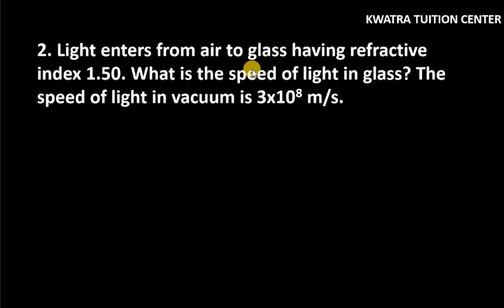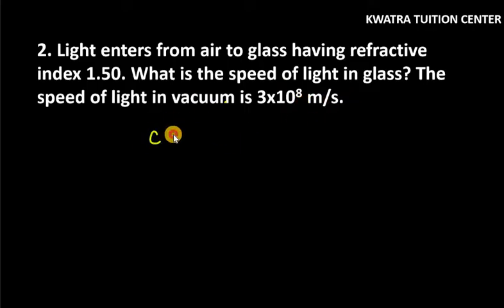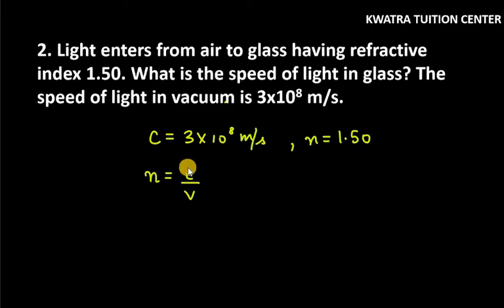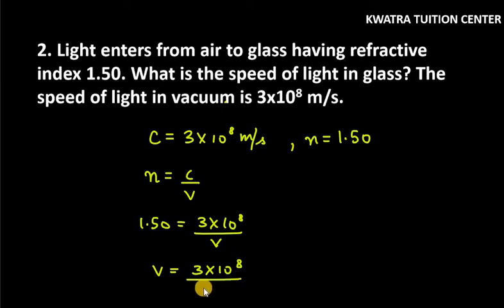2. Light enters from air to glass having refractive index 1.50. What is the speed of light in glass?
2. Light enters from air to glass having refractive index 1.50. What is the speed of light in glass? The speed of light in vacuum is 3x108 m/s.